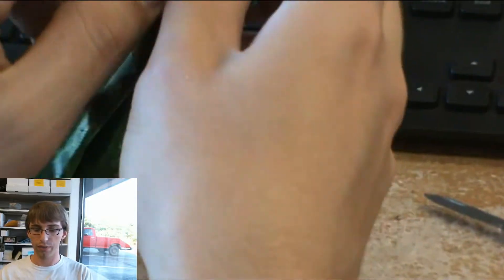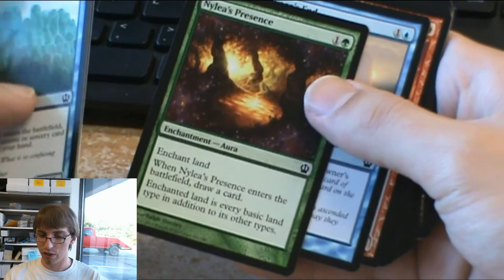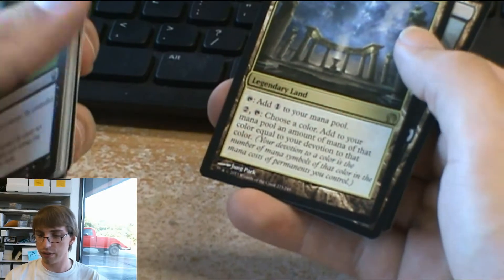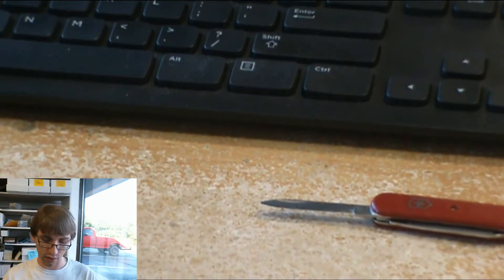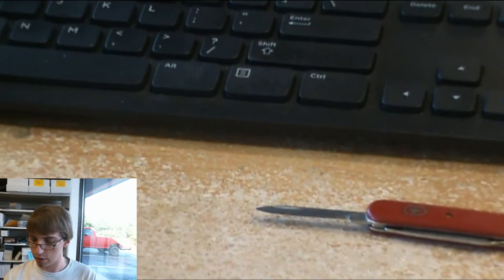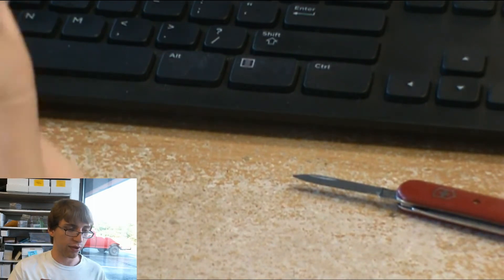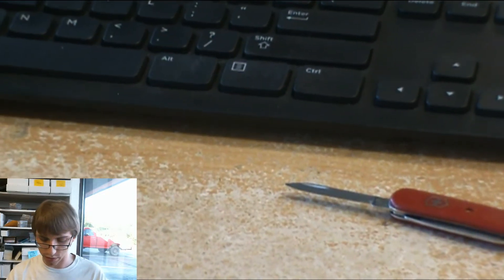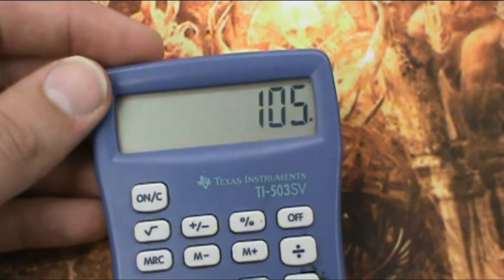Magic The Gathering: Theros Epic Box Break! Collector Store LLC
Hey, still messing with the camera angles as I open up another box of Magic's newest set Theros.
This is a great set introducing Enchantment Creatures (Artifact Creatures eat your dark steel hearts out).